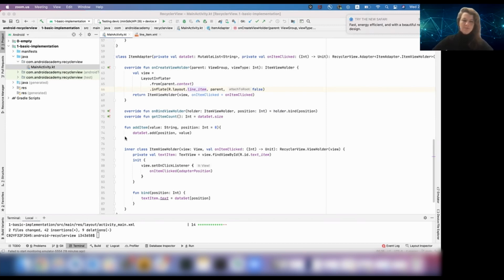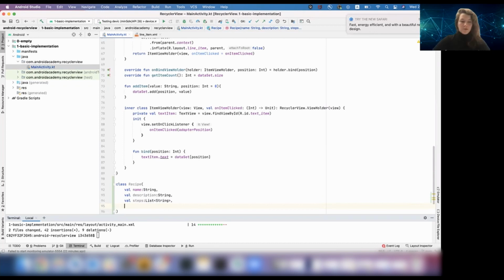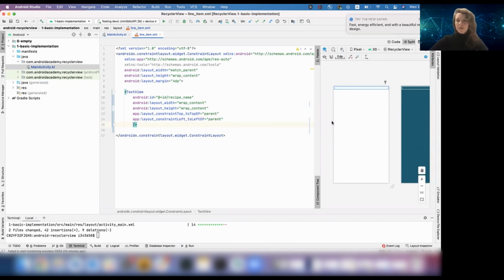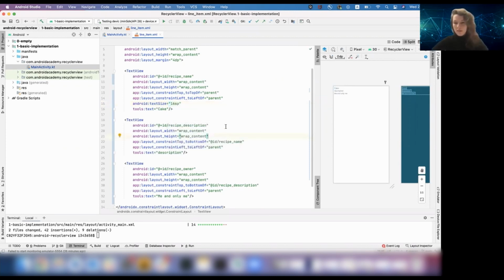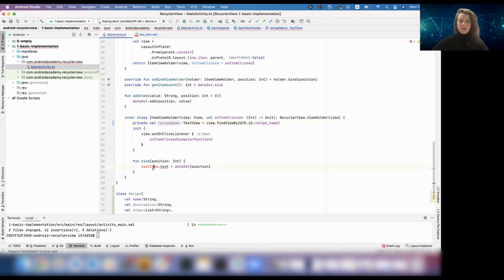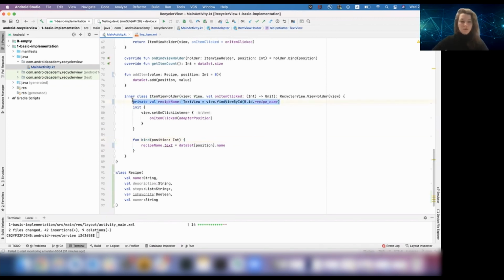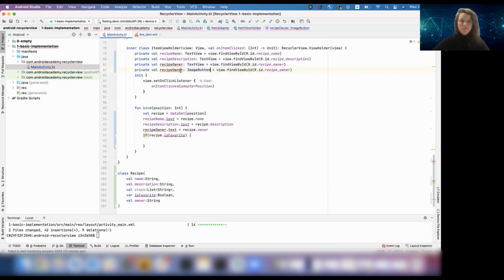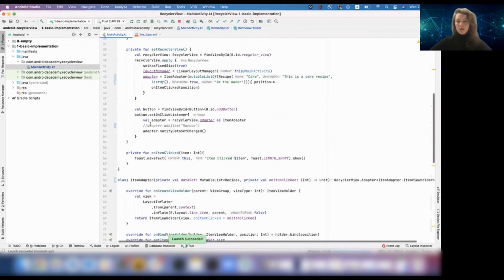RecyclerView Complex ViewHolder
(AppPort Academy - Android; Week 05, Lesson 03)

Presented by:
- Johana Emma Křečková